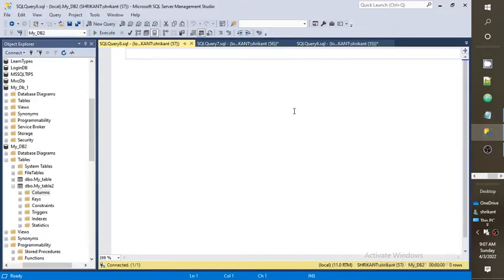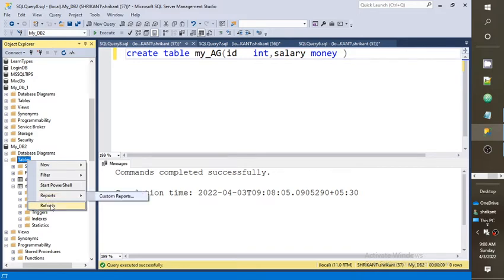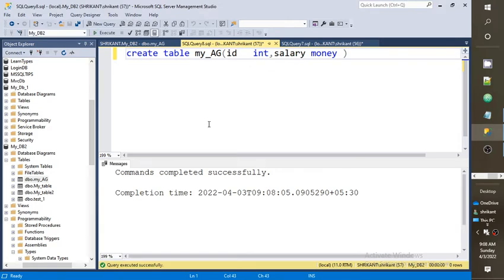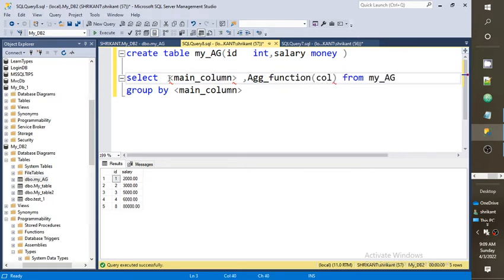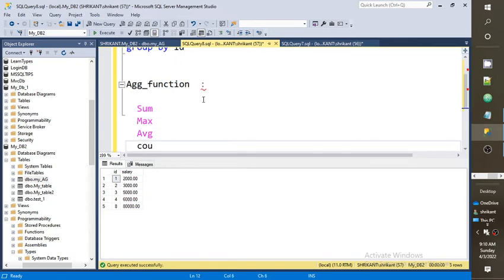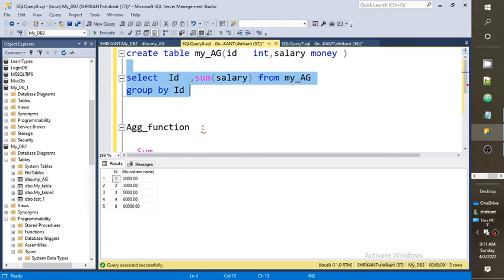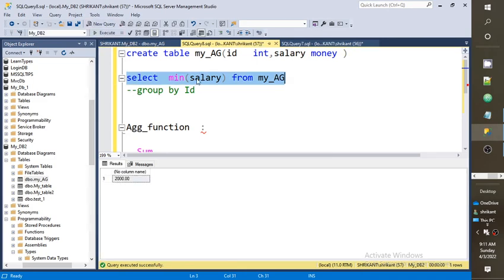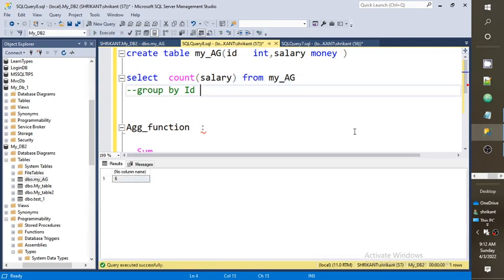How Aggregation works in SQL Server||Aggregate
How Aggregation works in SQL Server||Aggregate|| ||SQL Server

agg, aggregated,aggregate, function,work,in,SQL Server,sql